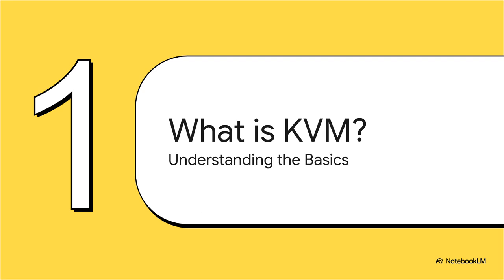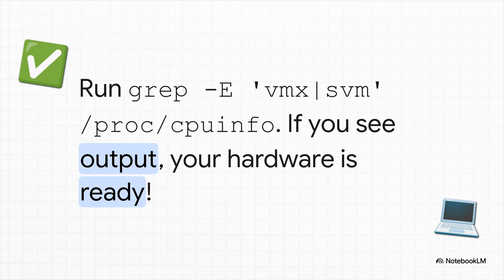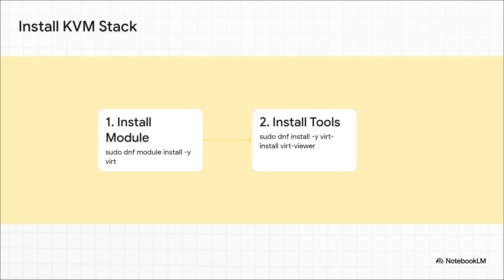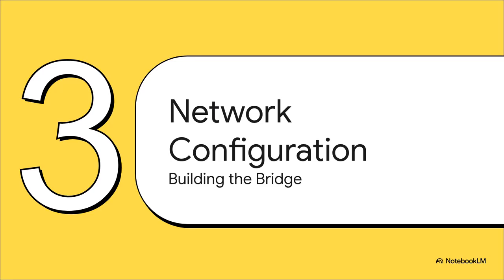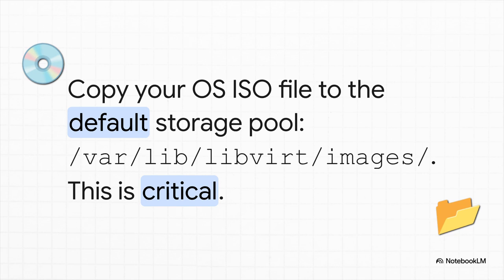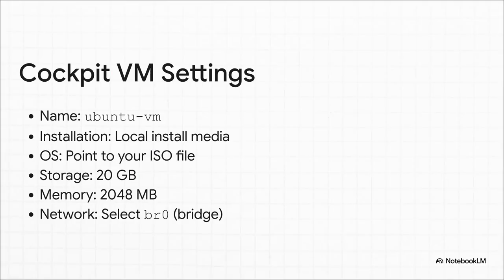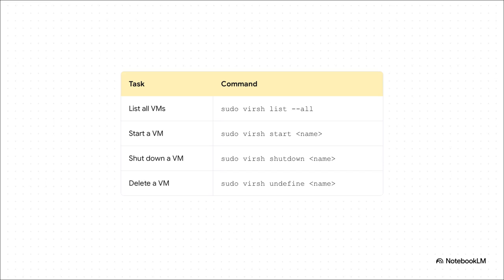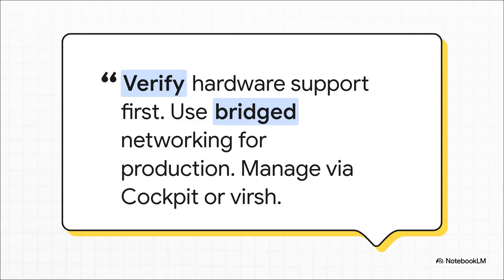043 - KVM__Zero_to_Host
GitHub: shahzaibRao